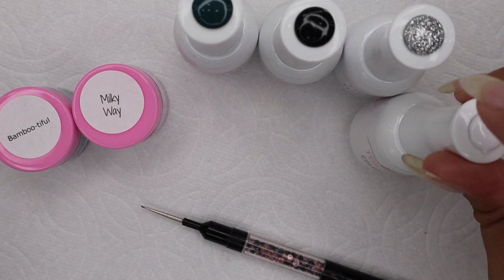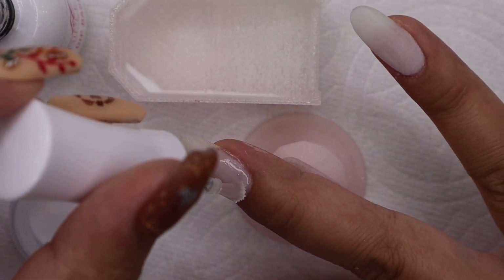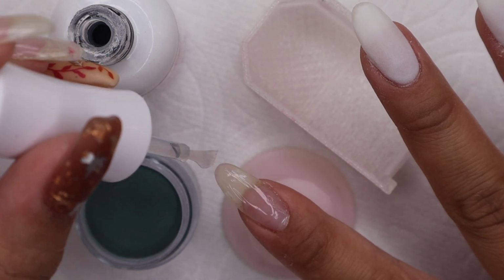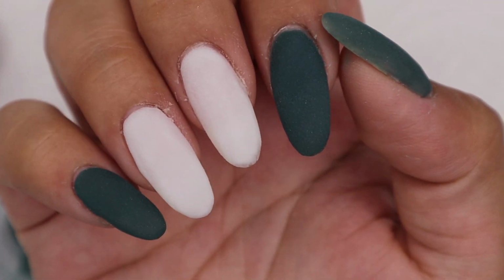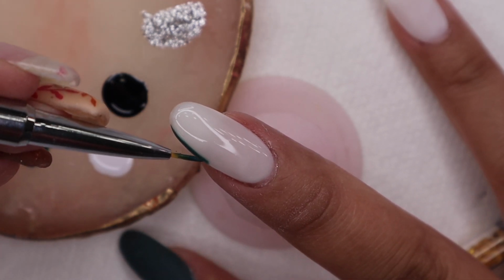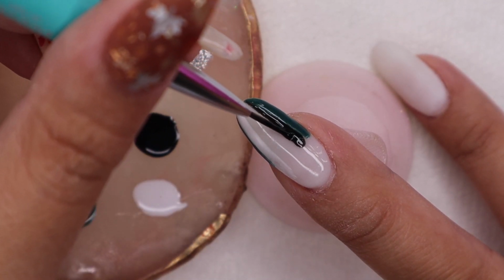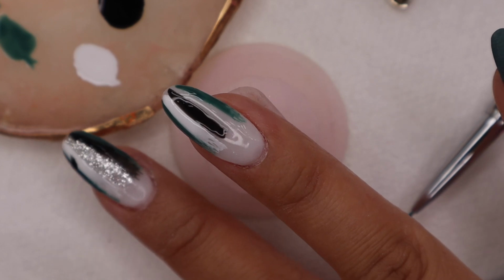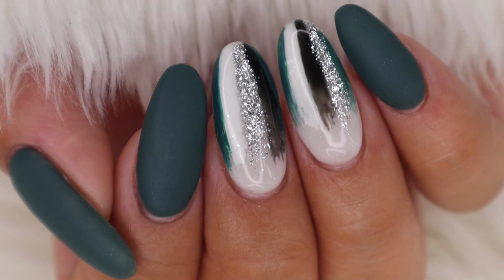WATERFALL NAIL ART TUTORIAL| Triple D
Hi thank you so much for visiting my channel!

MILKY WAY
BAMBOOTIFUL

WHITE
BAMBOOTIFUL
INTO THE NIGHT
SILVER DOLAR

DIP BASE
ACTIVATOR
GEL BASE
GEL MATTE ME UP
DELICATE 2in1 GEL BASE AND TOP

BEETLES FINE LINER BRUSH

CUTICLE OIL
Scales of A Mermaid

Thank you so much and see you on my next videos!